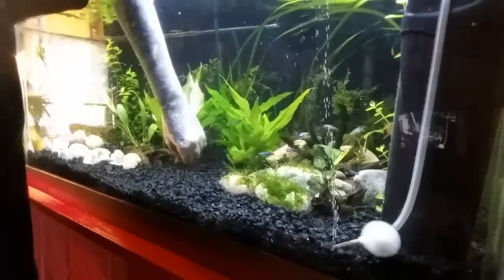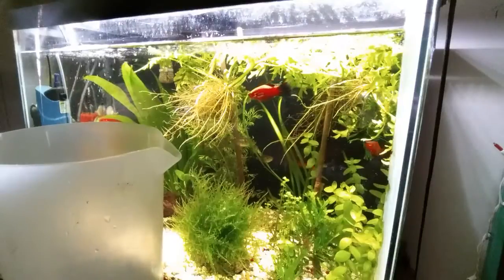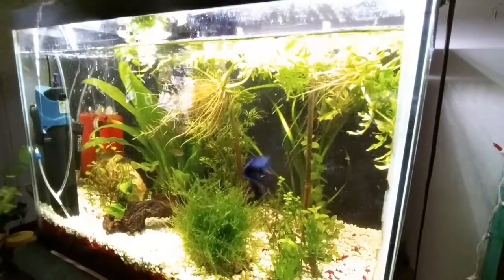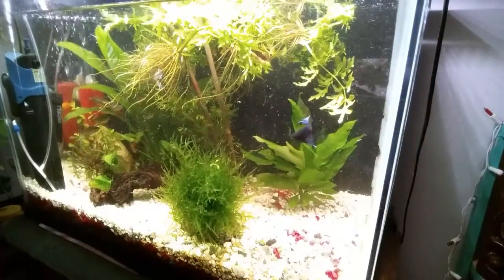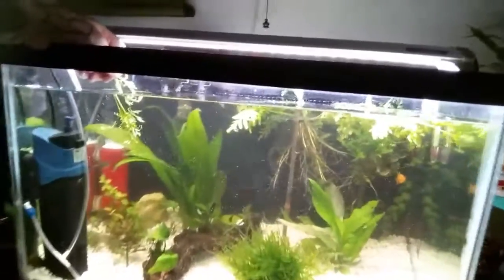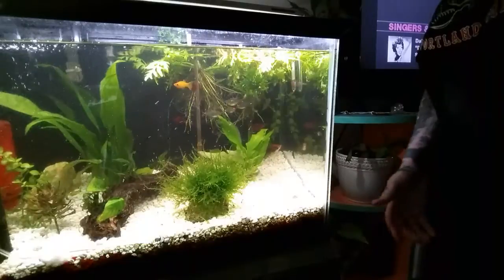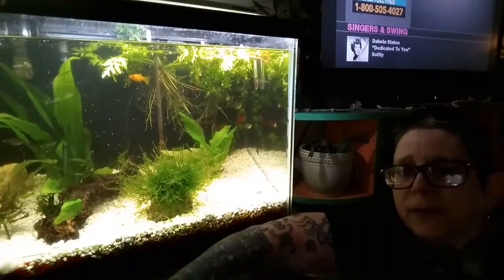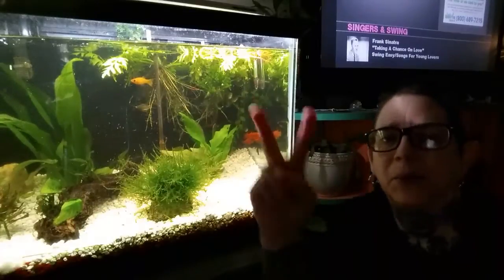HOW TO MOVE BIG PLANTS IN YOUR AQUARIUM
I'm moving one of my larger plants from my 40 gallon to a smaller tank.

This is an easy task and can be broken into a few parts.

Pull up plant to be moved.  -SUCCESS
Put them in a bucket of aquarium water

Pull up plants in new location to make room.-SUCCESS
Put in 2nd bucket with aquariums water

Plant the new transplant - SUCCESS
Put 2nd aquarium tank plants in another aquarium,  or give them friends! - SUCCESS

We are not our pain!

Belou